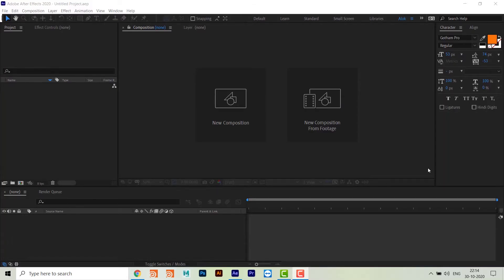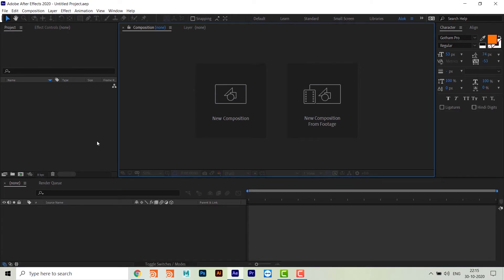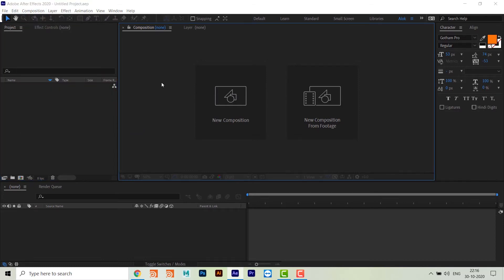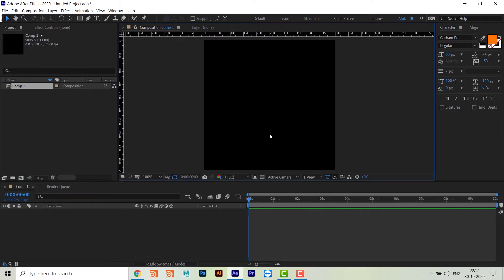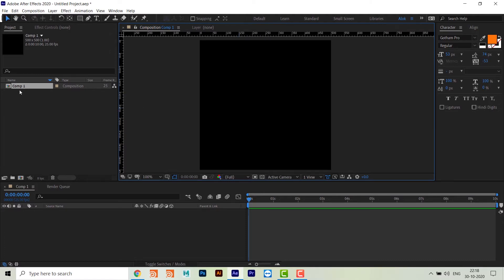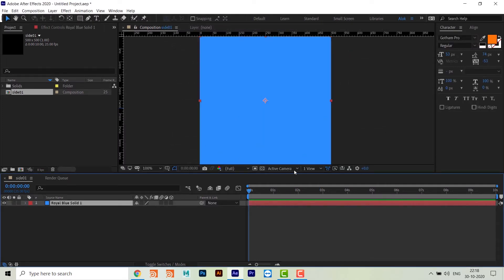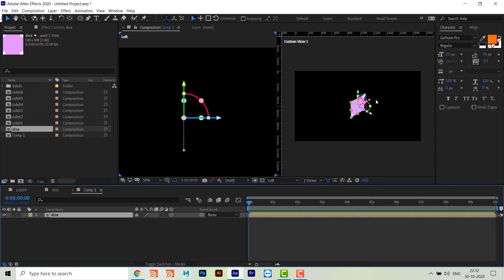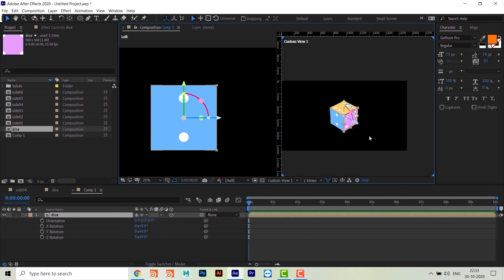Learn After Effects in 19 Minutes! Beginner : Creating a Dice in After Effects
Hello everyone welcome to BLACKBOX. In this channel you are going to get a lot of information about VFX. Along the way I am going to start with basic information about graphics, images, videos , Motion and other technical and creative stuff.
Today I am going to create a dice in after effects. 3D in after effects has always been a difficult subject so I will try to explain everything. I hope you people are going to like it .